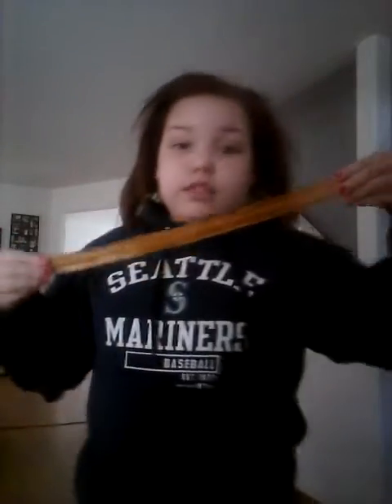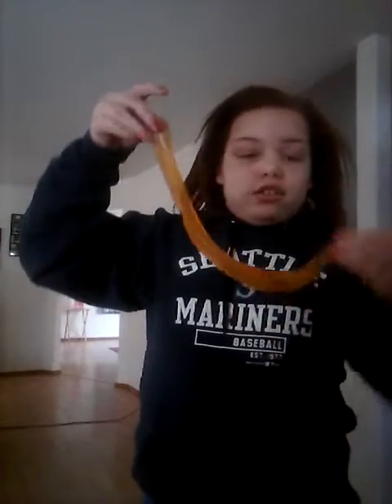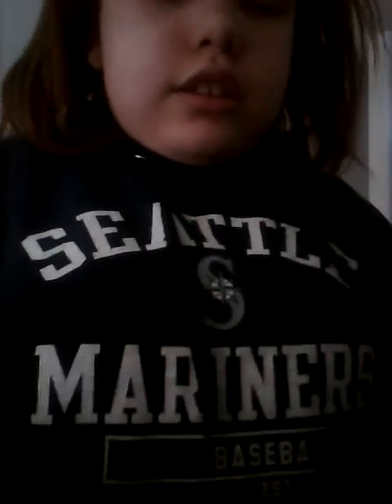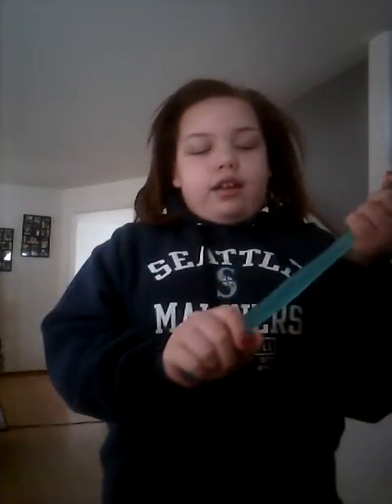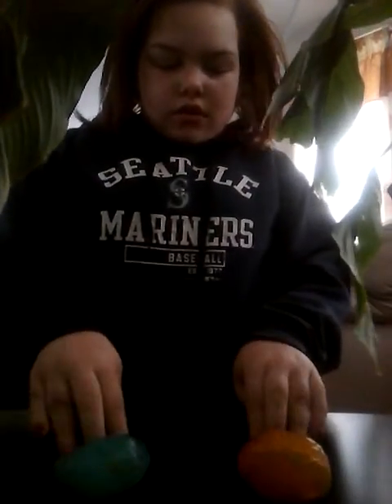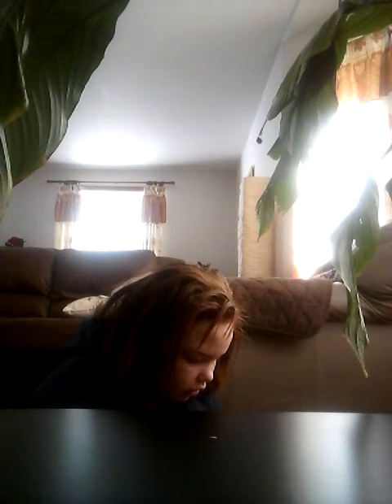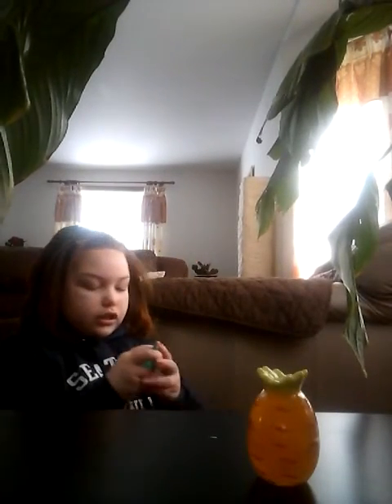SLIME AT TARGET!?!??